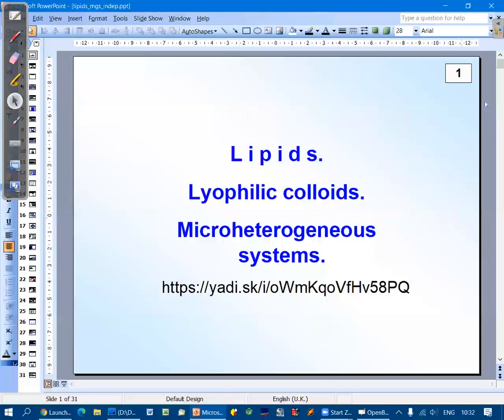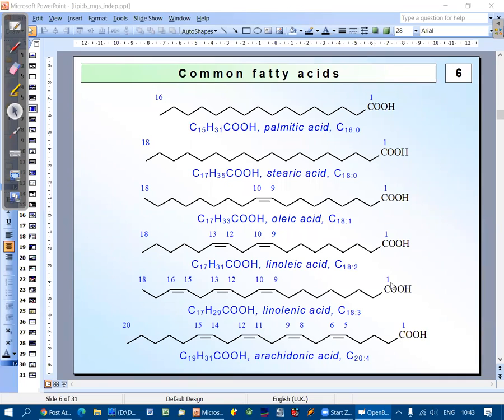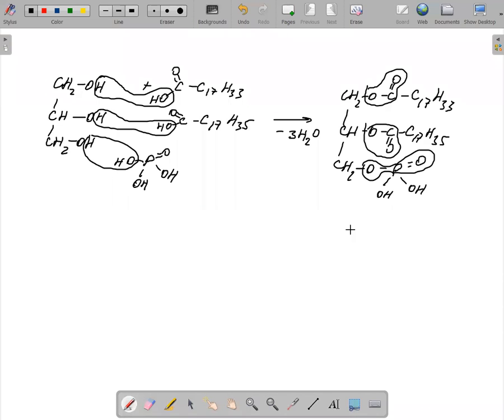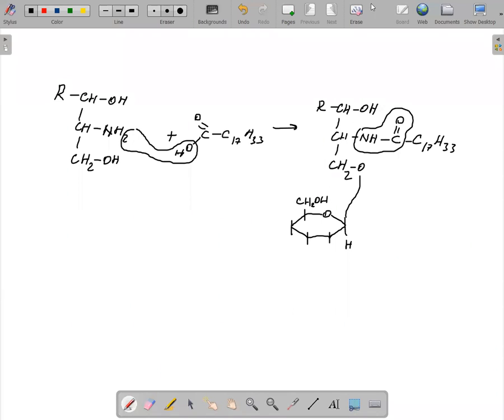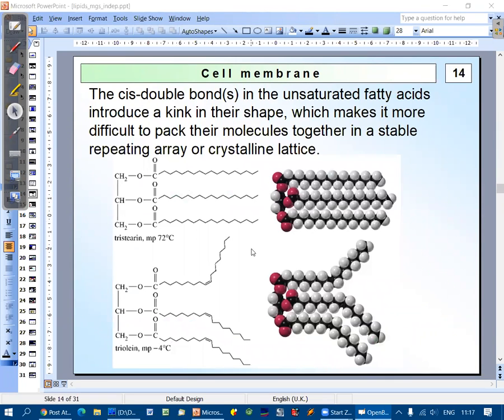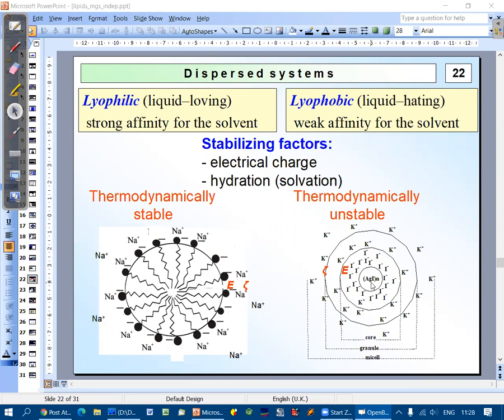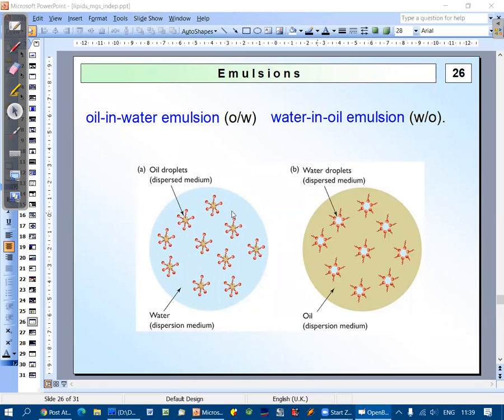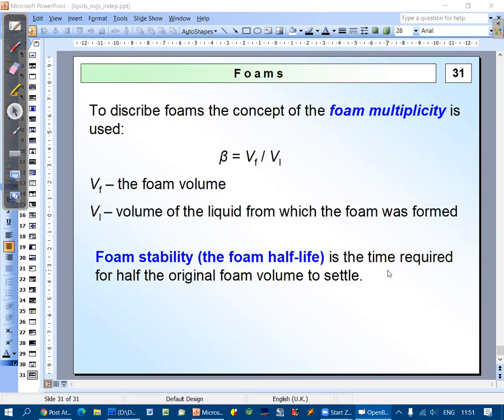Lipids. Lyophilic colloids. Microheterogeneous systems